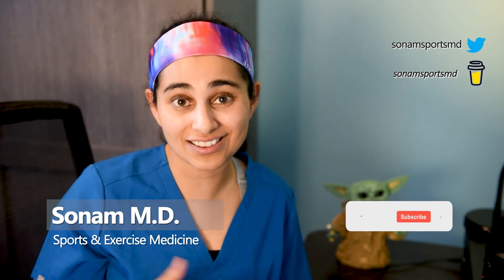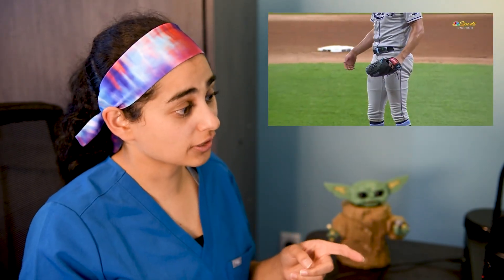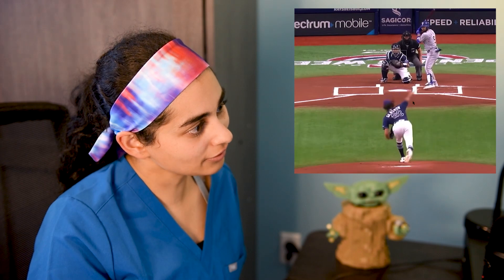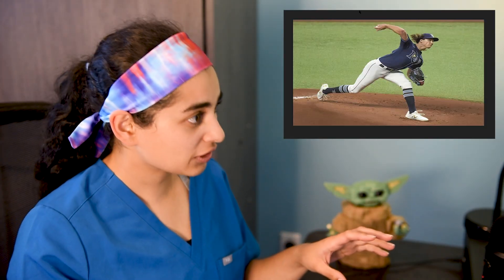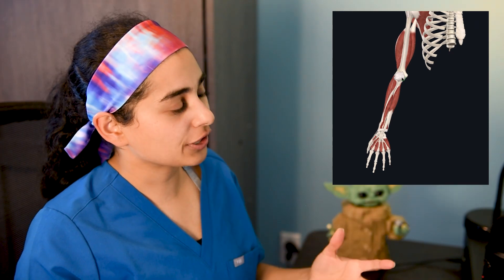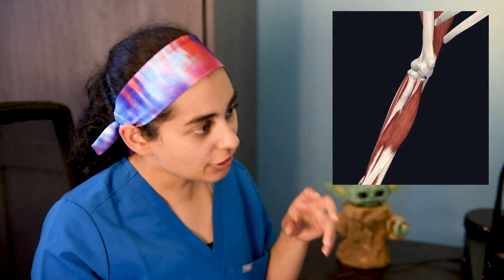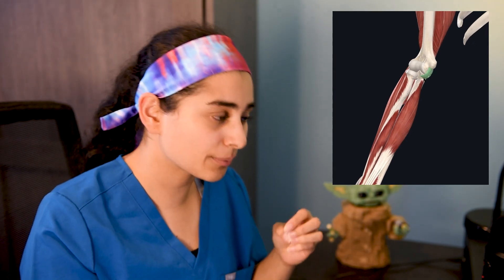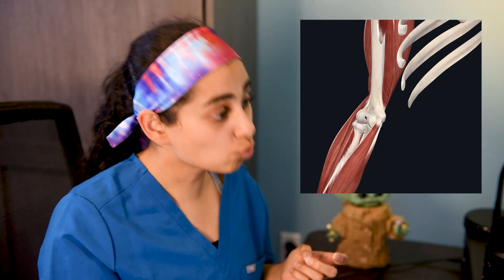Tyler Glasnow Elbow Injury (UCL) | Doctor Explains Pitcher's Injury (MLB)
Tyler Glasnow (pitcher for the Tampa Bay Rays) was taken off the field in the middle of last nights game against the Chicago White Sox due to right elbow pain. His MRI has shown a partial tear of his UCL and flexor strain of his forearm. In this video I discuss why pitching mechanics pre-dispose pitchers to these types of injuries and discuss return to play considerations.
I am a resident doctor training to become a sports medicine specialist. I make videos simplifying sport injuries making them easier to understand and go over how a doctor reacts to these injuries on the sidelines. We will review the anatomy, important things to consider, and discuss return to play. I will also discuss what the injury means for the athlete and their team’s future.

As an important disclaimer, I am not offering any medical advice on this channel and the views expressed are that of my own and not my employer. I am not involved in the personal treatment of any of these athletes and can only offer my opinions. If you have personal medical questions, please seek the care of your physician. I provide both educational and transformative material to the content for my audience.

Dr. Sonam